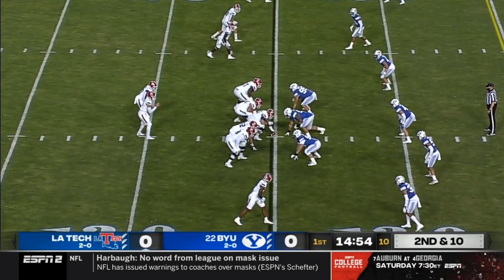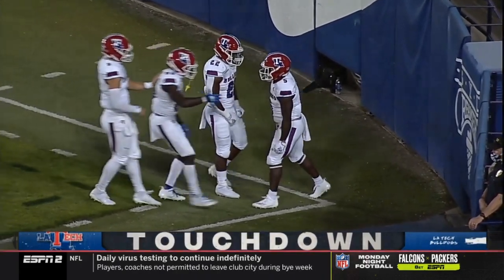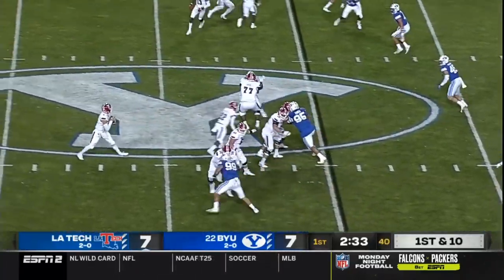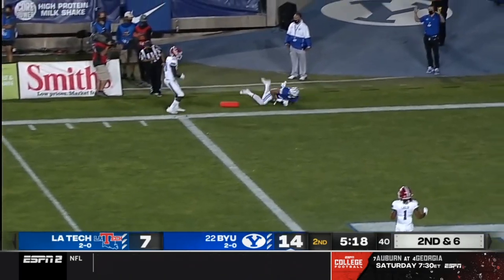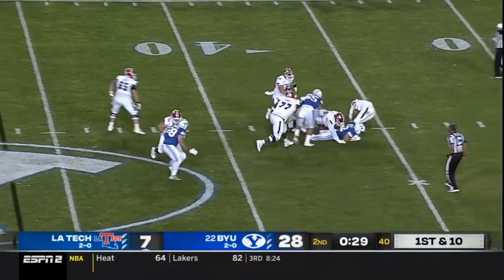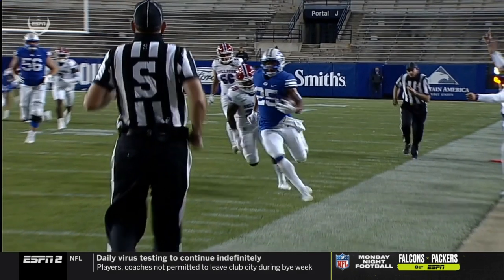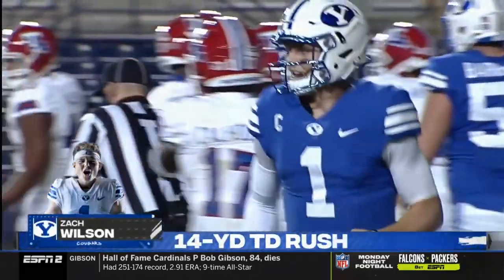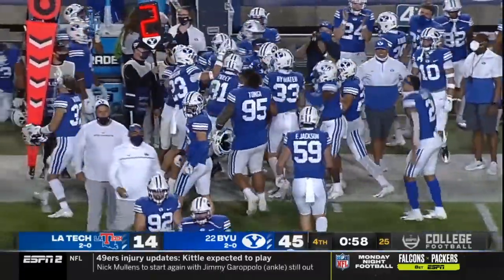Louisiana Tech vs #22 BYU Highlights | Week 5 College Football Highlights | 2020 College Football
College football highlights of the week 5 2020 matchup of Louisiana Tech vs BYU on 10/2/2020